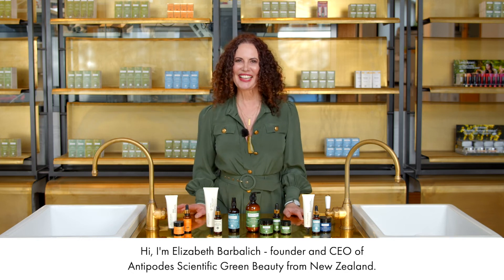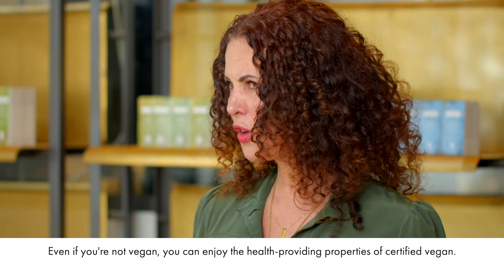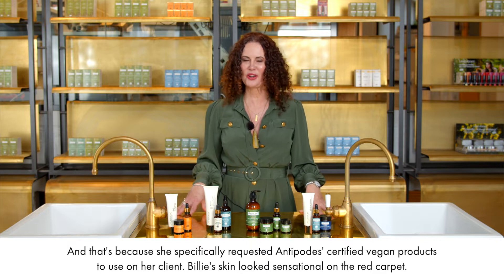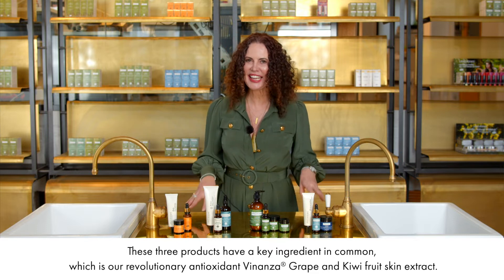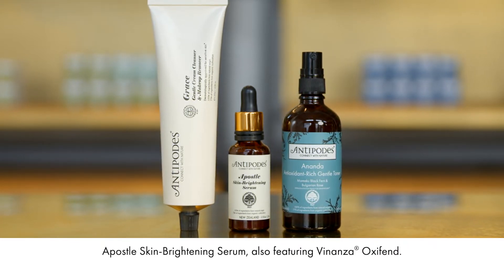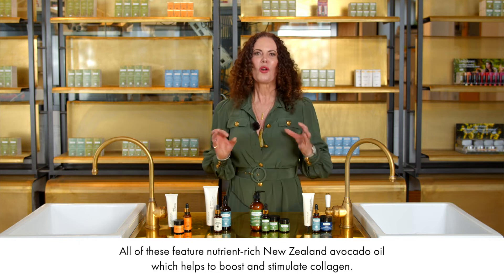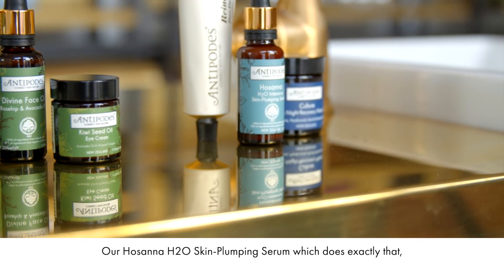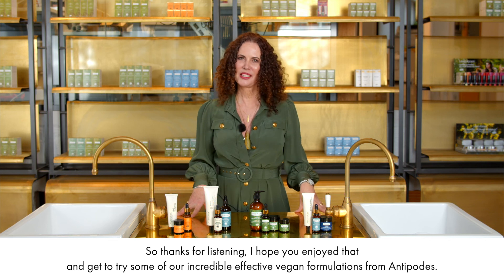Veganuary Part 3 Our Best Selling Vegan Products EN SUBTITLES